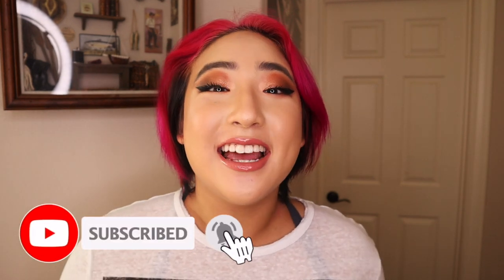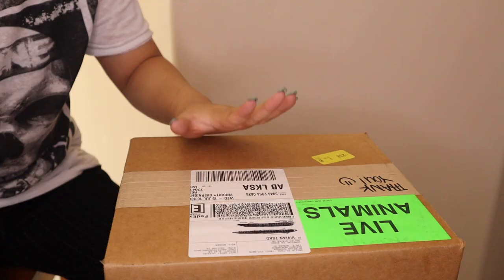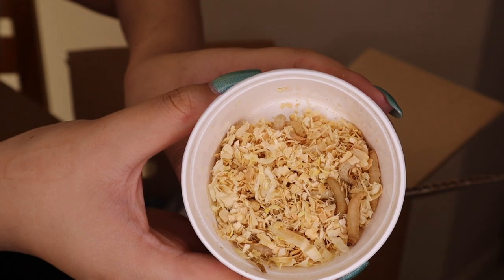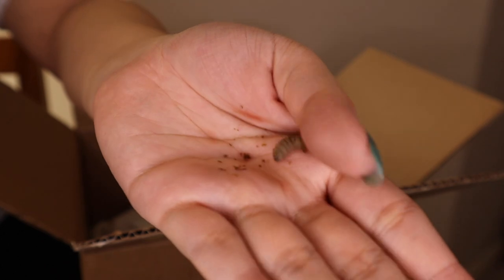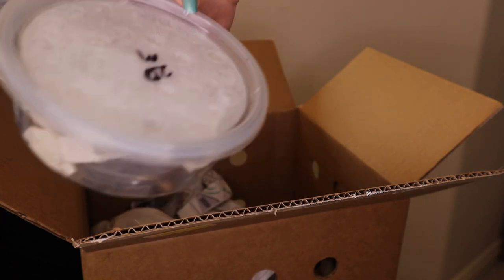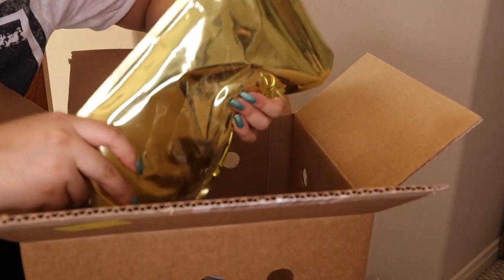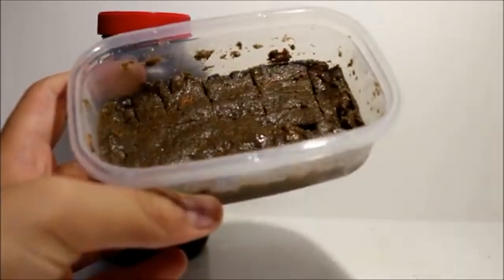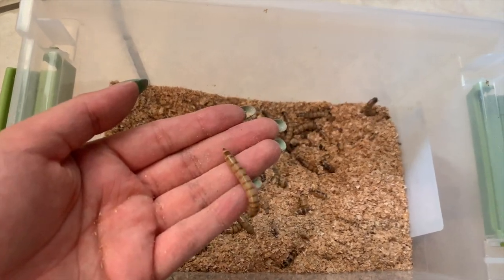I ORDERED BUGS ON THE INTERNET! Feeder Insect Unboxing From Rainbow Mealworms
I ordered bugs! From the internet?

I have tons of reptiles and bug-eating animals, meaning that I am always in desperate need for feeder insects. However, going to pet shops usually ends up being ridiculously pricy and I can't buy in bulk.

Rainbow Mealworms were kind enough to send a package over with feeder insects and other goodies for my animals. Join me as I unbox these bugs and set them up! The package I received was the Bearded Dragon Sampler Pack + Extra Goodies.

A quick thank you to my friend who provided the Mini Snake Lunchbox 😉

Main Instagram: @scoopingpoop

Bumble The Service Dog In Training Instagram: @bumble_the_service_bee

Beauty Instagram: @hahaglowaway

Hello! My name is Vivian Tsao and I'm a huge animal lover. I've been keeping pets since early childhood and I have a passion to educate and inform the public about misconceptions in pet care along with getting rid of the stigma that surrounds exotic pets. I also have a passion for theatre and the performing arts.

Upload Schedule:

Thursdays-- Main Videos
Mondays- Bonus Videos! (optional)